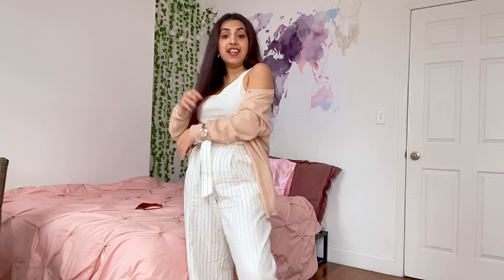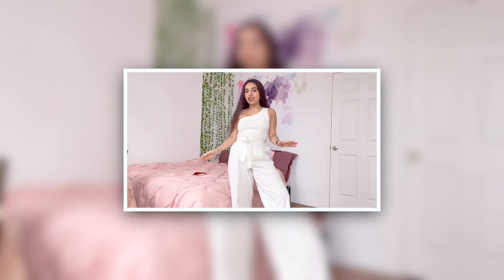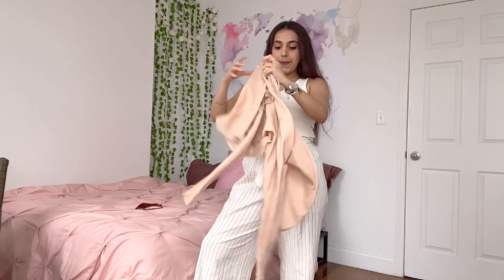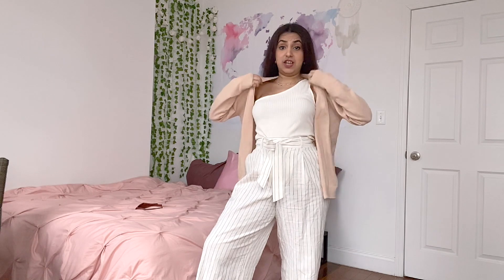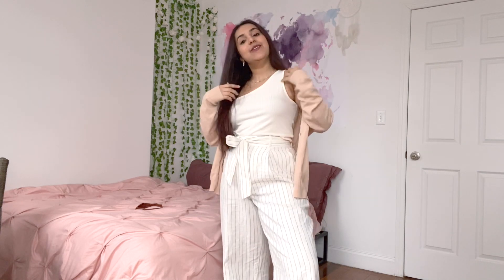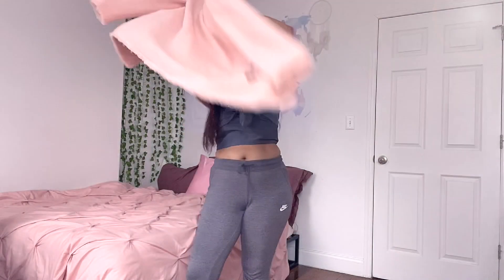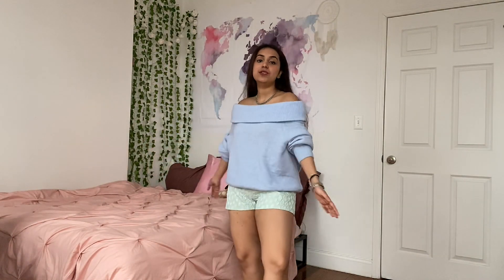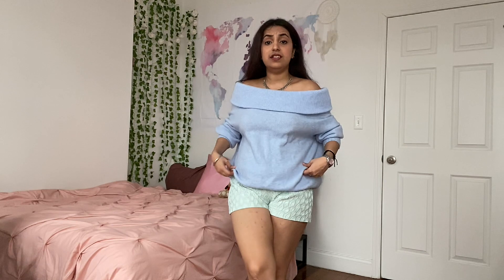Quarantine Comfy Outfits | Ayushi Vyas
Hey Hey,
Quarantine & chilling? Don't know what to wear and how to? I got you. Here are 5 looks that you can wear during this time, be it to lounge in or take those conference calls. There is also a little secret that I share in this video (comment if you see it).
Hope this video helps you with your fashion fix in the time of quarantine.

This video is not sponsored, I paid for my own experiences.